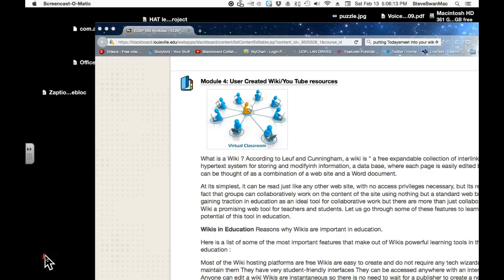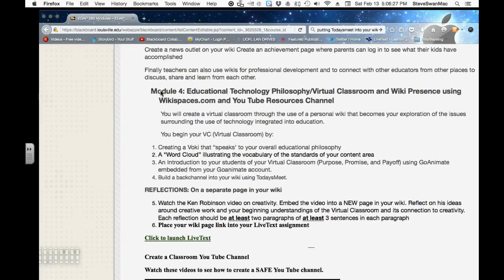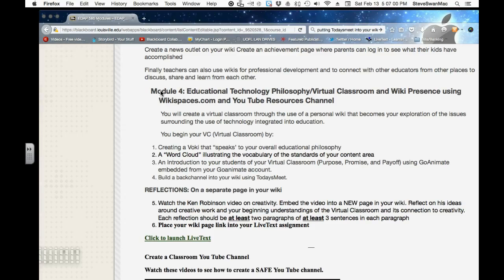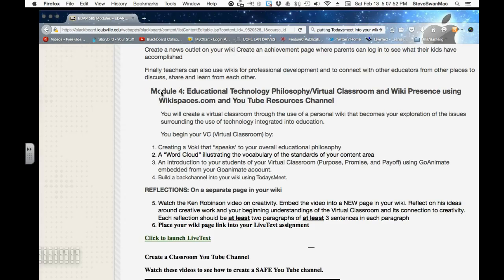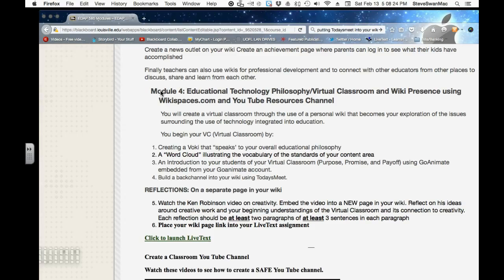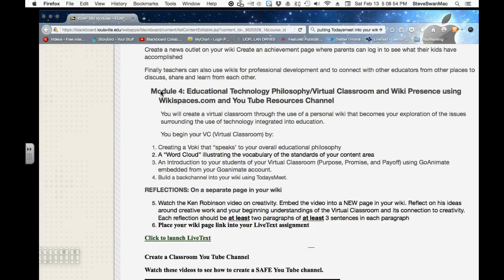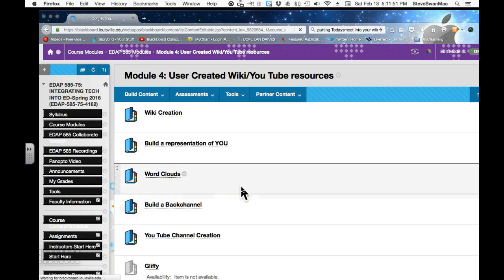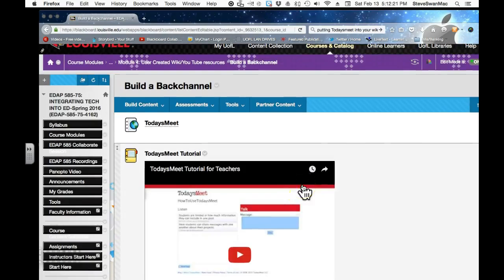Class 7 EDAP 585 2/17/16